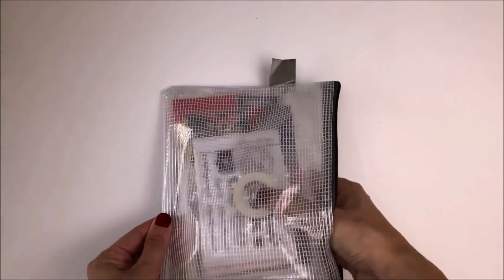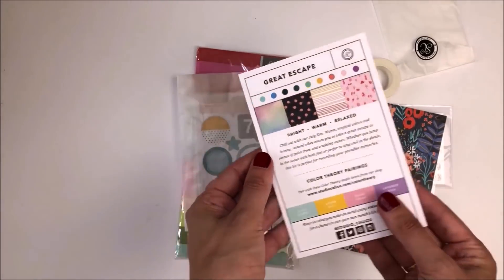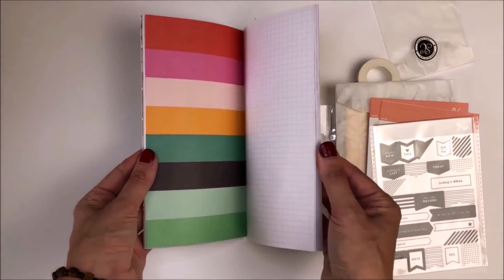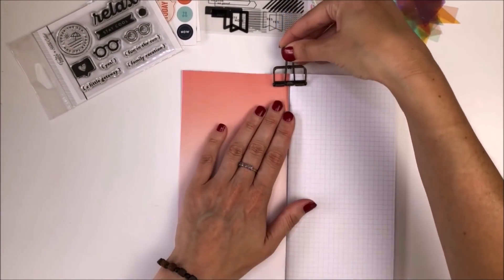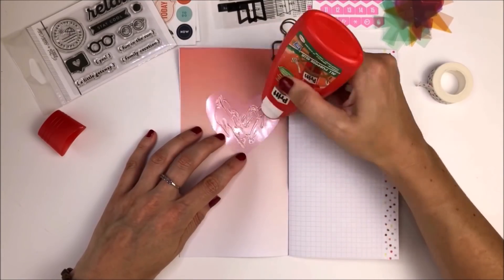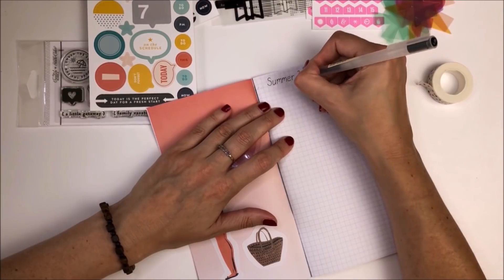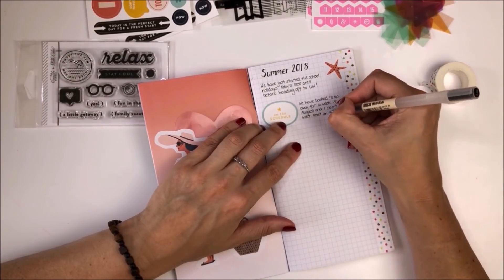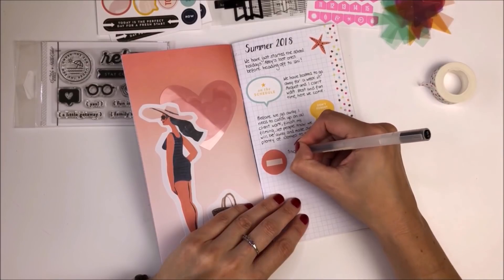Studio Calico Unboxing | TN Process Video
I was so excited when Studio Calico offered to send me one of their TN Kits! I hope you enjoy the unboxing and TN process video.

If you are interested in the TN kits, you can find them

Also, Studio Calico have very kindly offered my subscribers $5 off a new 6 or 12 month subscription to the TN kit (until 31st August 2019). The code you will need is:  Helen5*